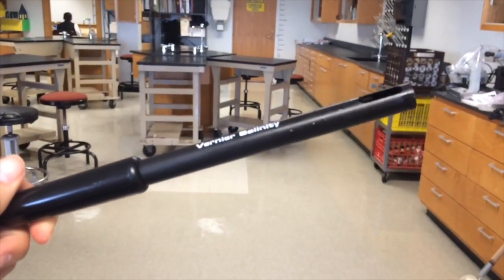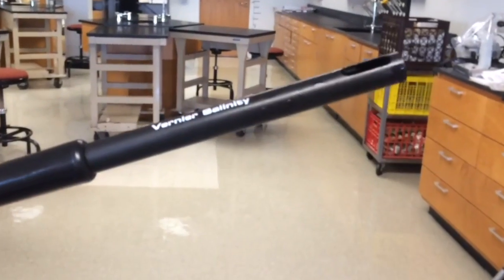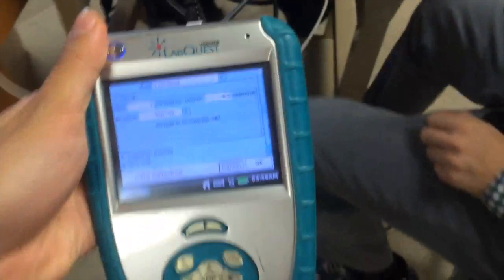Kyla and Noah Salinity Test